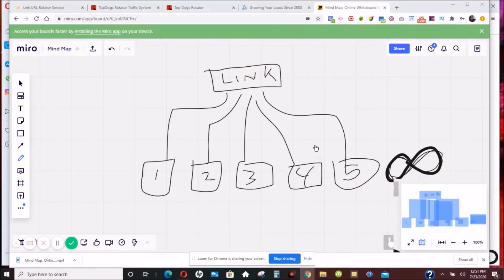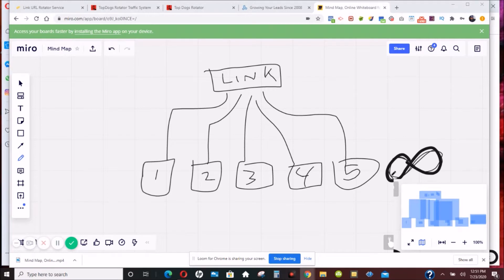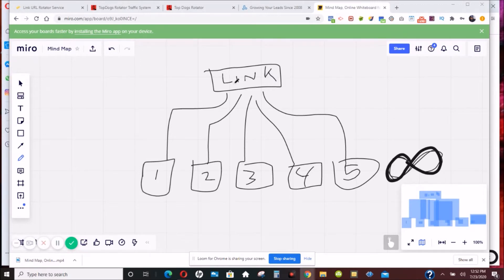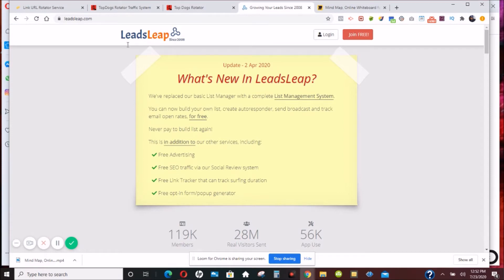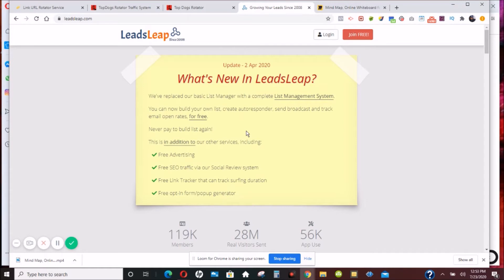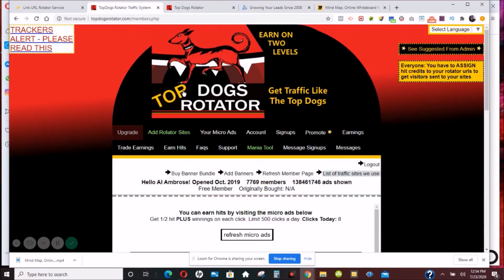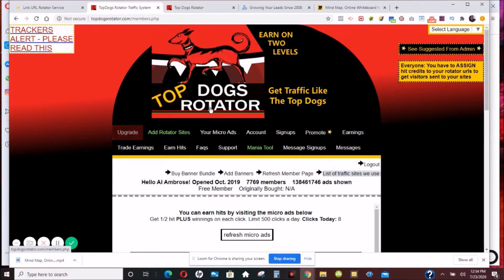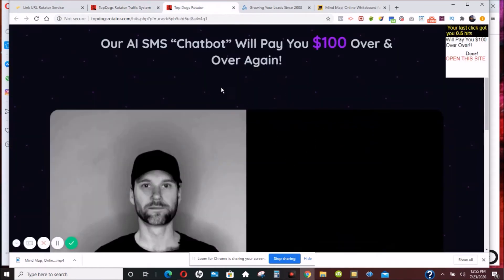The 3 Top FREE Website Rotators | How to get FREE Website Traffic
has one of The best on the market.

Best FREE Website Rotators online. In this video I give my reviews for the best website rotators. I talked about the three top free rotators and some of their pros and cons. If you are looking for a rotator to Market your business online and make more money this is the video for you. A lot of people underestimate the power of a good free rotator it makes your business running easier if you have a way of getting unlimited traffic for free. You can also build your downline if you're in a multi-level marketing business with free rotators that give you free traffic. The traffic is not actually free you paying time but it's well worth it when you gain exposure for your business.

👍TextBot Ai (Earn $100 a day)